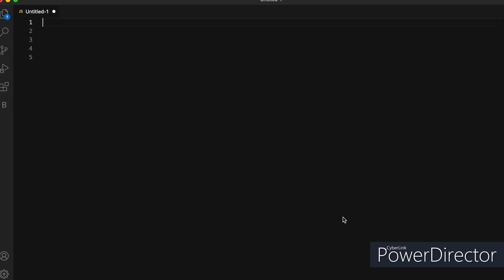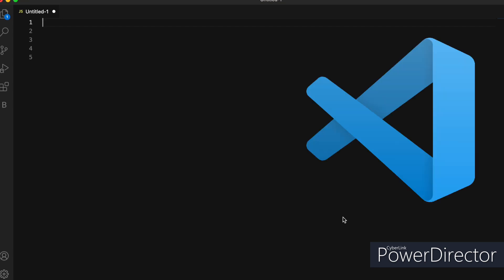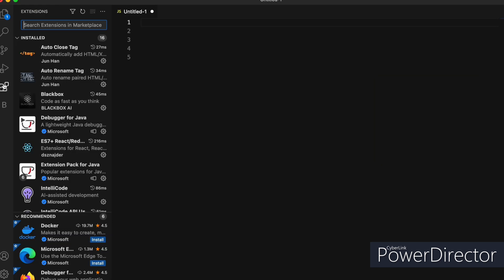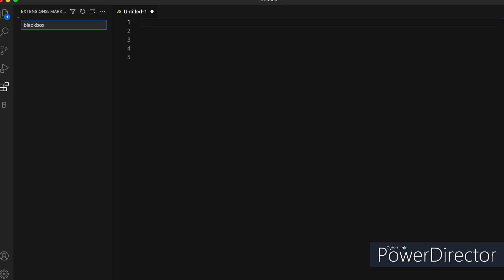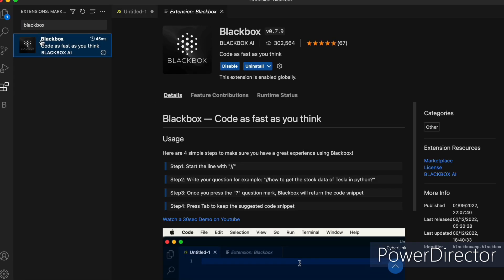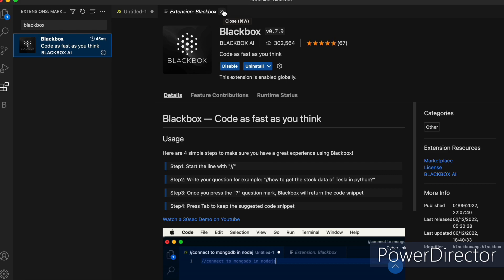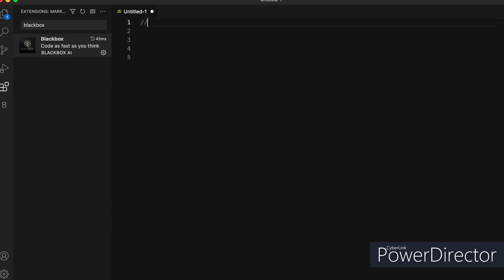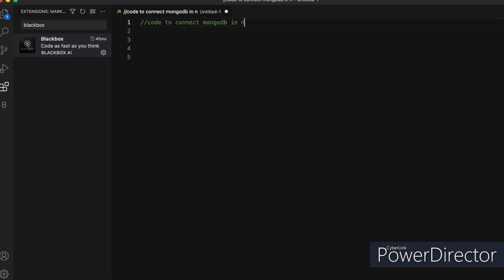Best VS Code extension that make you code faster 🔥 || Black box || Coder's Way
black box testing in software engineering
 In this video, I got the best VS Code extensions  that you NEED to install & use in 2023

Are you using Python the correct way on VSCode? Most Powerful Setup!
Visual Studio Code Tutorial 🔥 for Beginners
Facebook Login updated - Python Script
What's New in PhpStorm 2022.3
Dramatically improve website speed with Partytown